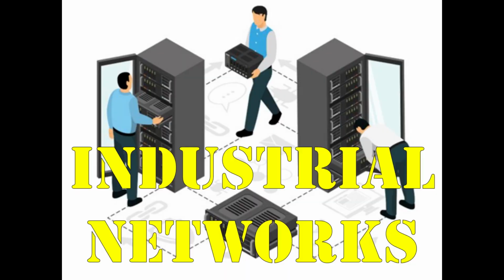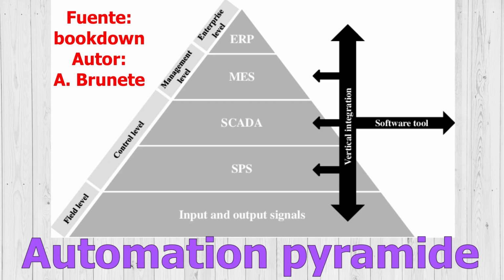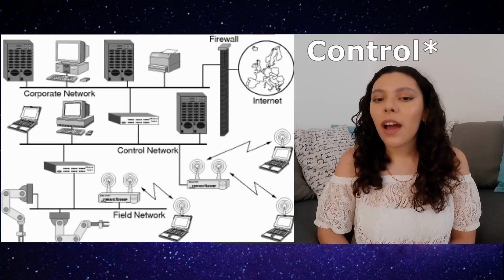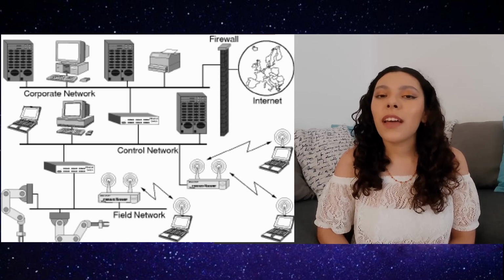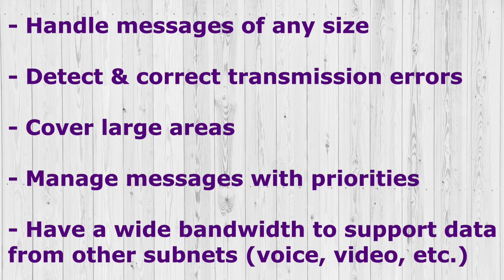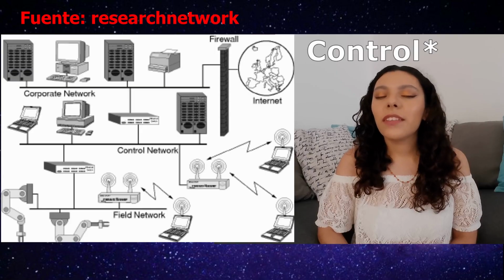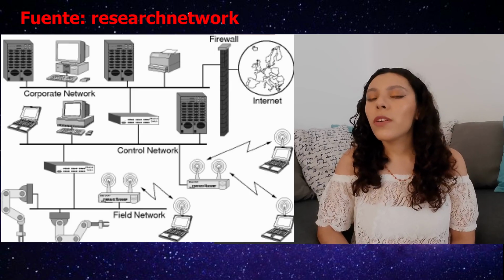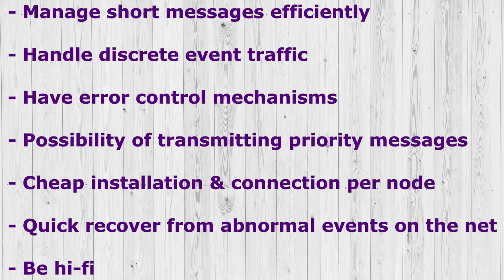Types of industrial network: Corporation network, Control network, Field network, Automation pyramid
Automation pyramide 0:07
Industrial communication networks 1:29
   Corporation network 2:12
   Control network 2:32
   Field network 3:07
Field buses 3:36

Bloopers 6:35